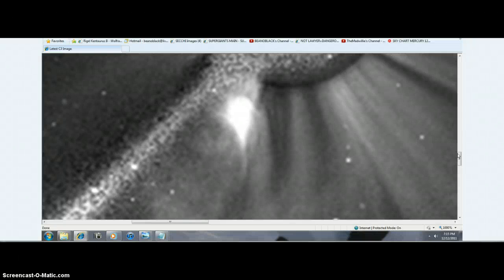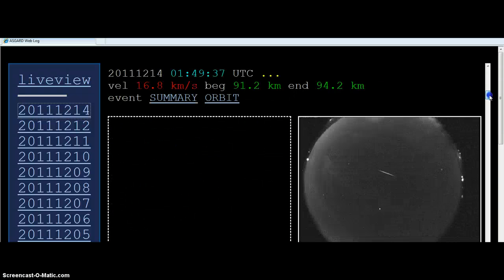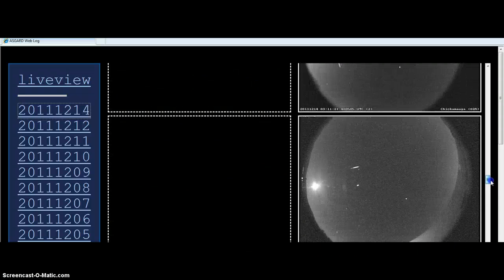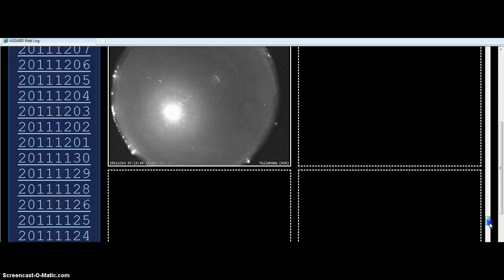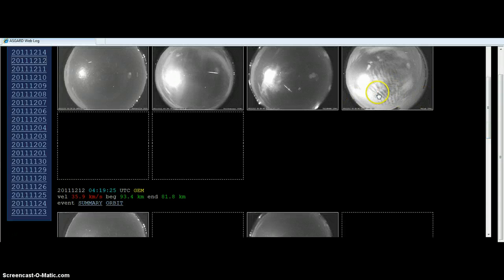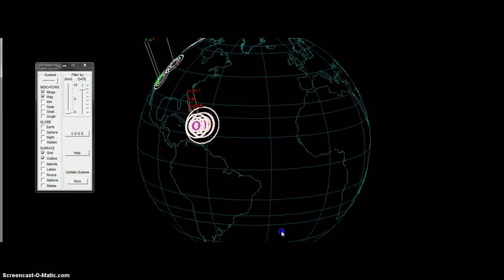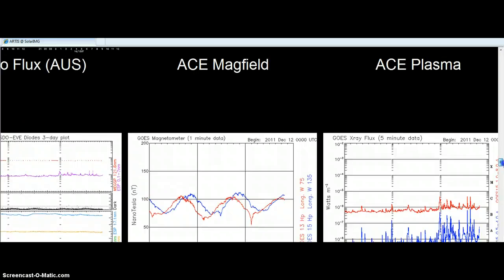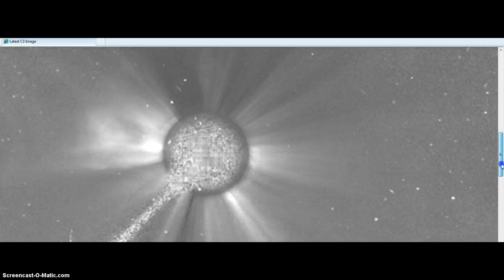BEANOBLACK 2ND 3RD NEXT 12/14/2011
HOPEFULLY TONIGHT MORE